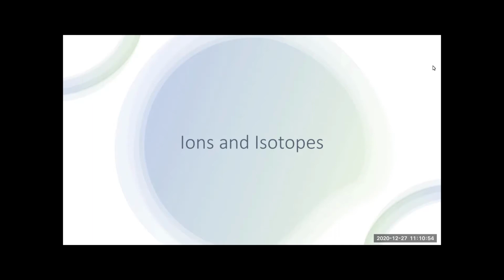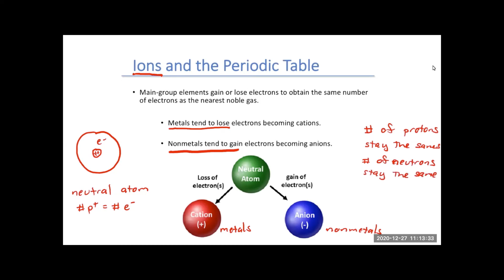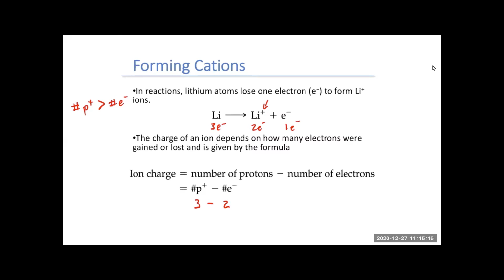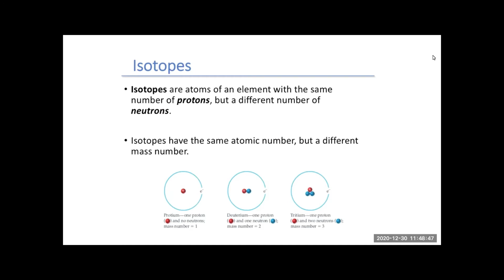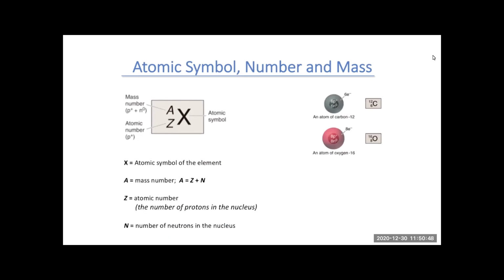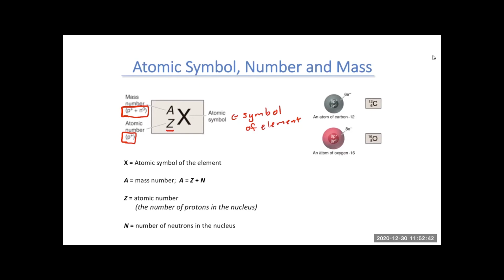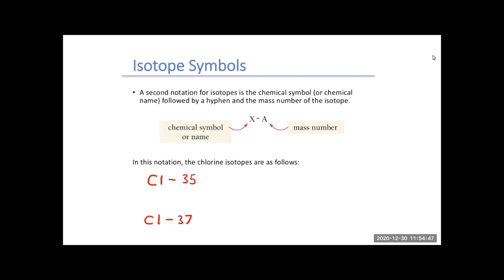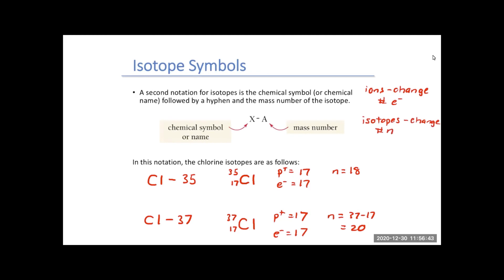Ions and Isotopes